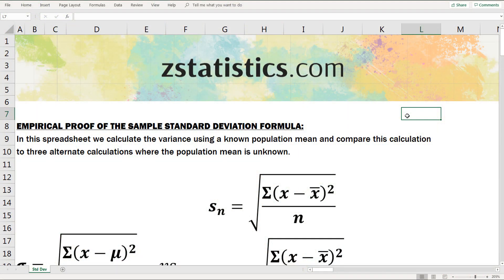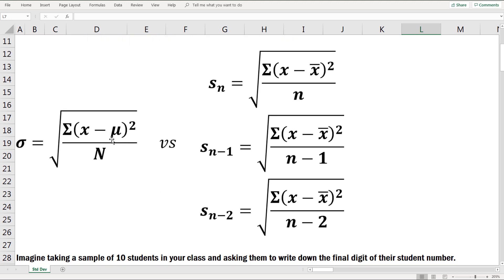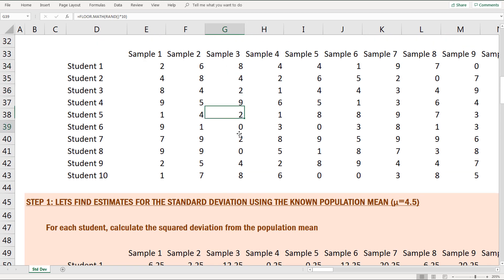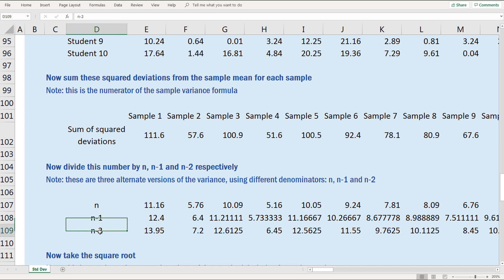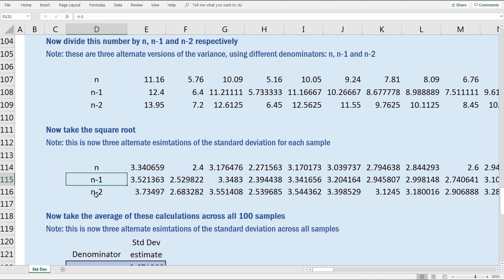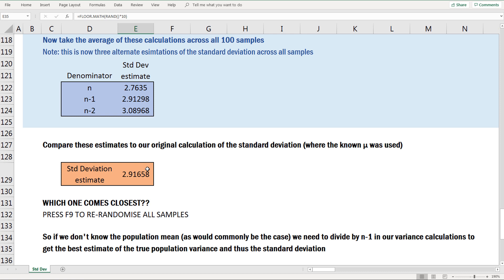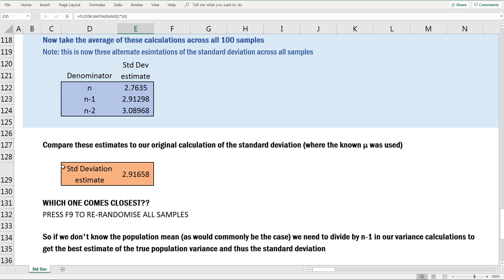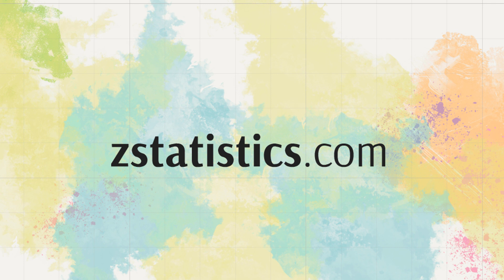Standard deviation forumla: PROOF IT WORKS!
In this video I put together an excel spreadsheet that highlights why we need to divide by "n-1" in the denominator of the standard deviation formula. You can download the spreadsheet here: